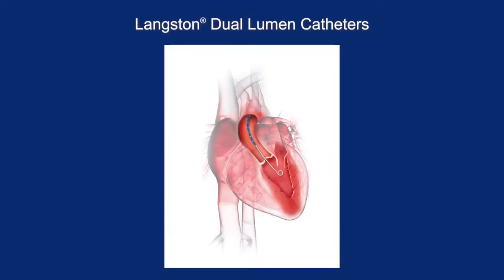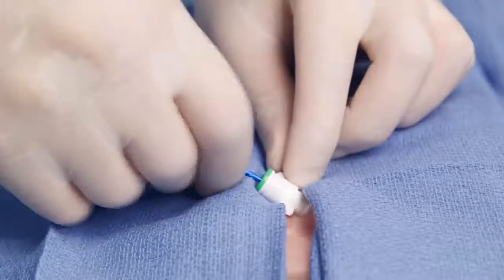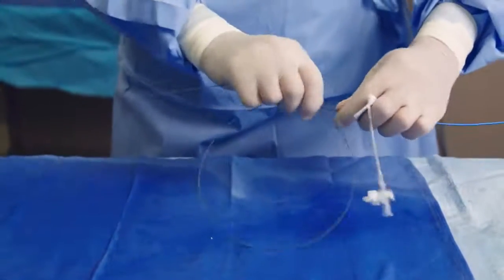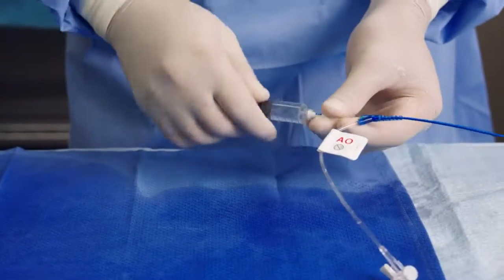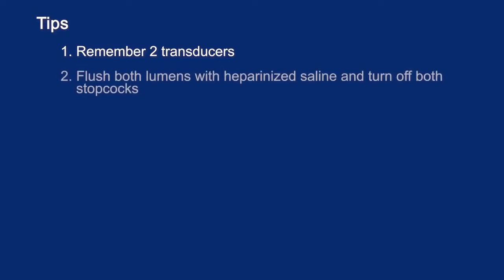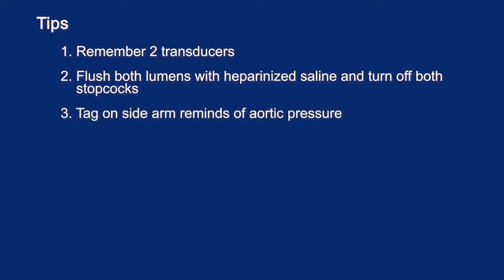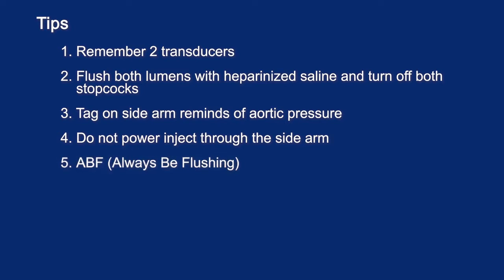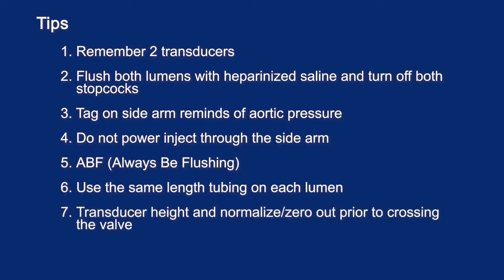Langston Dual Lumen Catheter Inservice Video